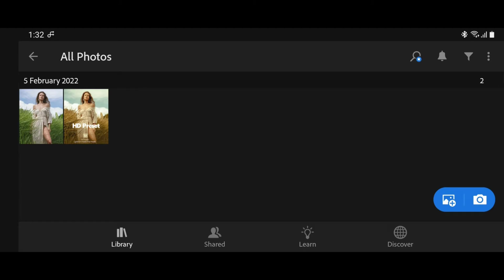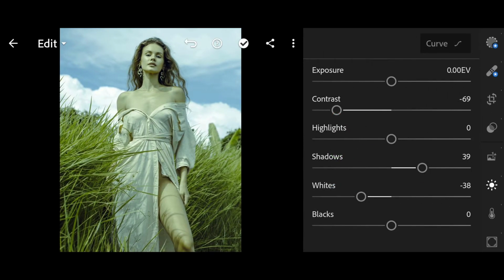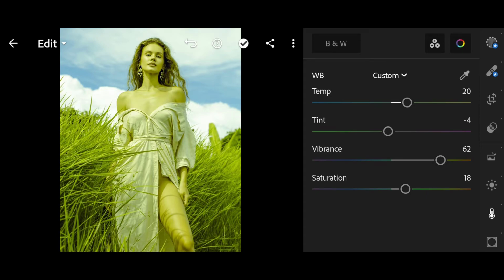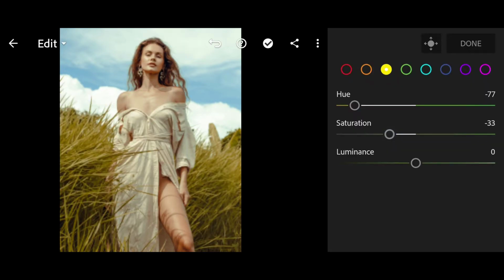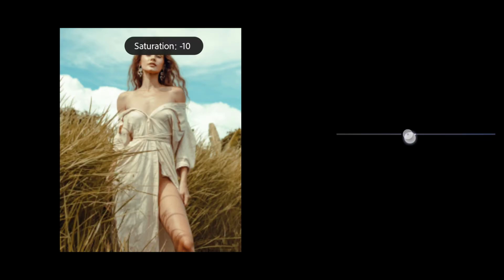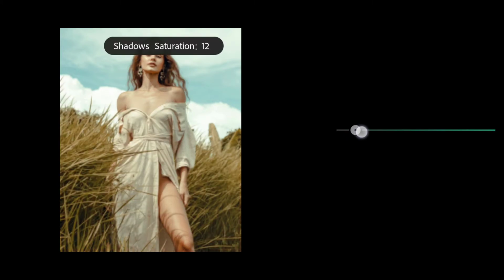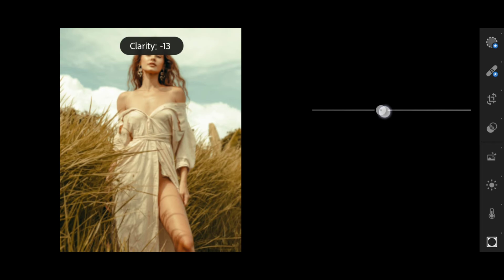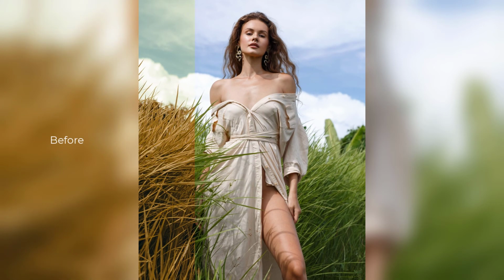How to edit Cinematic Photos Editing using Lightroom Mobile | Cinematic Light Preset Lightroom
Welcome To My Art Presets YouTube Channel  ( Lightroom Mobile Free Presets )

In this video, I will show you how to edit Cinematic Light filters using Lightroom mobile.

Art presets
Art preset
Jm Bagasina preset
How to edit Cinematic Photos
How to edit Cinematic Photos Editing using Lightroom Mobile
Cinematic Light Preset Lightroom Mobile
cinematic preset lightroom mobile dng
dark cinematic preset lightroom mobile
cinematic preset lightroom mobile
cinematic preset lightroom mobile without password
cinematic preset lightroom mobile no password
cinematic preset lightroom mobile | lightroom cinematic effect | lightroom editing | free dng
35mm film lightroom preset free mobile
lightroom mobile dark moody preset
lightroom mobile cinematic editing
presets 2022
free preset lightroom mobile
lightroom mobile preset free
35mm film presets lightroom mobile
movie preset lightroom mobile
lightroom mobile presets free dng
lightroom mobile cinematic color grading
free presets for lightroom mobile
lightroom mobile presets free dng lightroom tutorial new 2022 lightroom mobile soft color
night presets lightroom mobile
free lightroom mobile presets
lightroom mobile presets free
lightroom presets for mobile editing
cinematic look preset lightroom
presets for lightroom mobile
cinematic lightroom presets free
cinematic look presets lightroom
lightroom cinematic presets free
crazy cinematic lightroom preset
lightroom mobile tutorial 2022
free liughtroom preset
lightroom free presets dng
cinematic street presets
lightroom presets free
movie colorgrade preset
how to edit like moody cinematic
photography presets lightroom
lightroom preset
preset lightroom
lightroom presets 2022
dark cinematic preset
lightroom presets
presets for lightroom
cinematic lightroom cc
lightroom cinematic
film look presets
lightroom tutorial for beginners
night preset
dark tone preset
cinematic preset